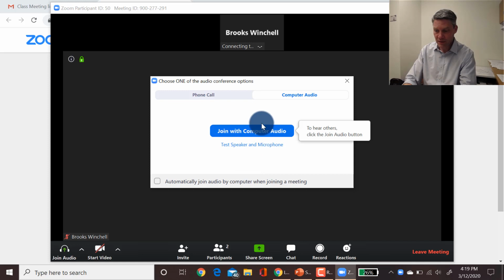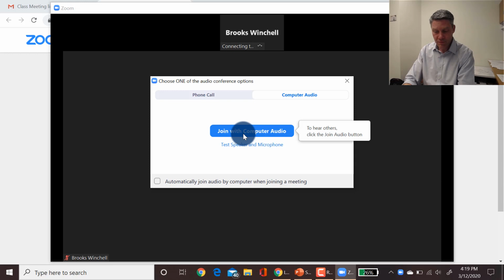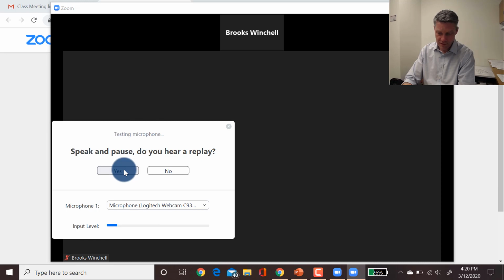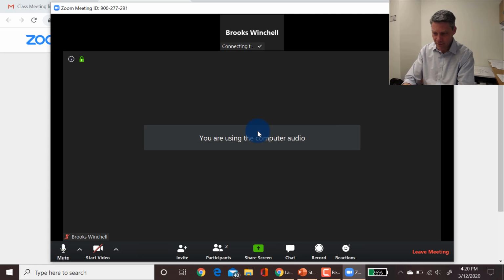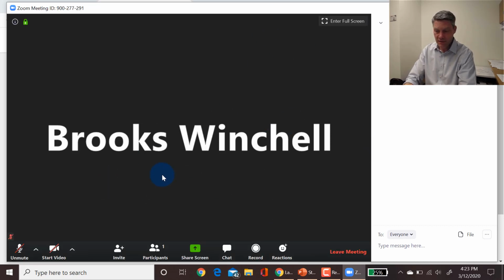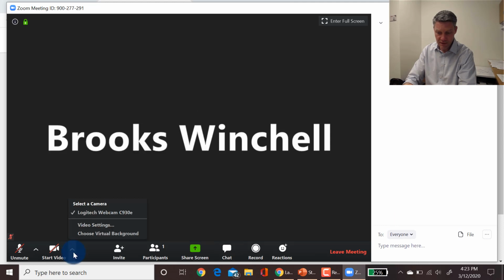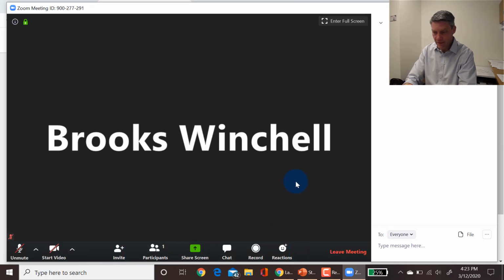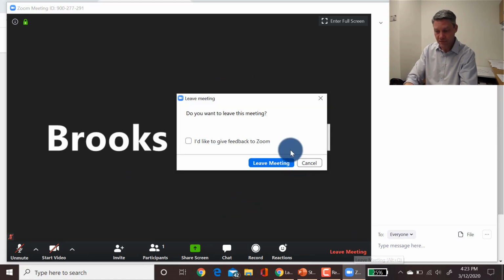ZOOM for students at Cambridge College